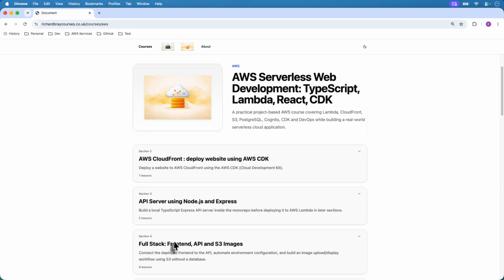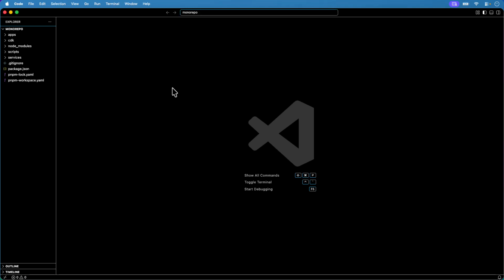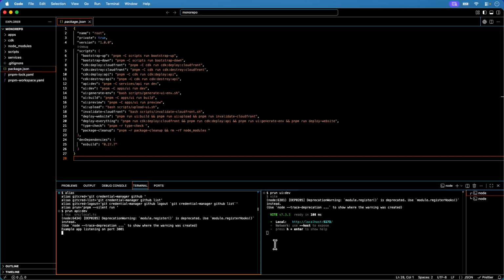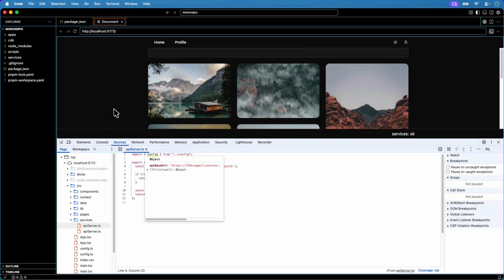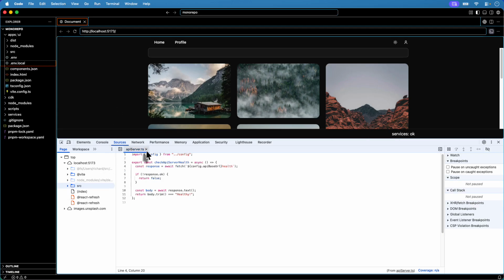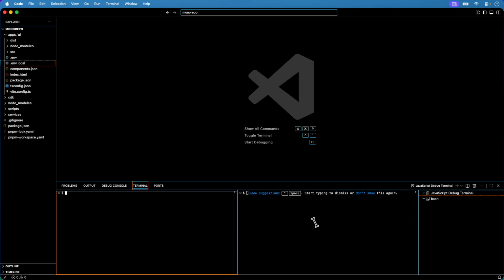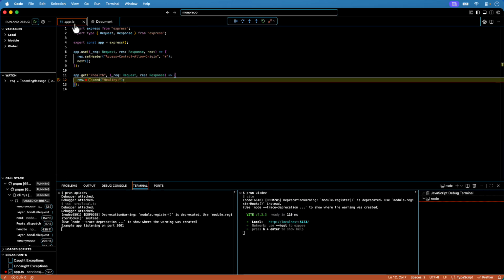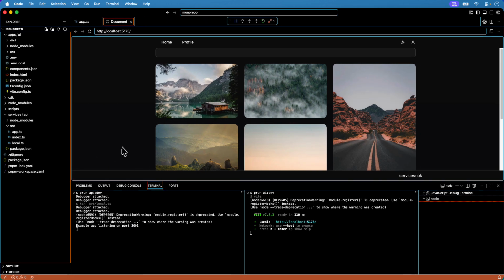AWS S04 L05 Debug AWS Lambda locally using Express and VS Code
📘 DEBUG AWS LAMBDA LOCALLY USING EXPRESS AND VS CODE

In this lesson we learn how to debug AWS Lambda code locally by running the Express application outside AWS and attaching the Visual Studio Code debugger.

Rather than repeatedly deploying to AWS, we run the backend locally, connect the React frontend to it using .env.local, and use breakpoints, watches and variable inspection to understand exactly what the API server is doing.

- Running the Express API server locally
- Running the React frontend locally
- Connecting React to a local API server
- Using .env.local to override cloud configuration
- Introducing the VS Code JavaScript Debug Terminal
- Debugging Node.js applications
- Setting breakpoints in Express route handlers
- Inspecting request and response objects
- Using watches and variable inspection
- Stepping through backend code execution
- Understanding local Lambda development workflows

📦 TECHNOLOGIES COVERED

- AWS Lambda
- Express
- Node.js
- React
- TypeScript
- Vite
- VS Code
- JavaScript Debug Terminal
- pnpm workspaces
- .env.local

Deploying to AWS every time you need to investigate a bug is slow and frustrating.

A common professional workflow is to run the Lambda application locally as an Express server, connect the frontend to it, and use the debugger to inspect requests, responses and application state in real time.

This provides a much faster development cycle while still keeping the cloud deployment architecture unchanged.

🌐 COURSE PORTAL

📂 COURSE REPOSITORY

Build complete real-world AWS applications using:

React → TypeScript → Express → Lambda → API Gateway → CDK → CloudFront → S3 → PostgreSQL → Cognito → DevOps